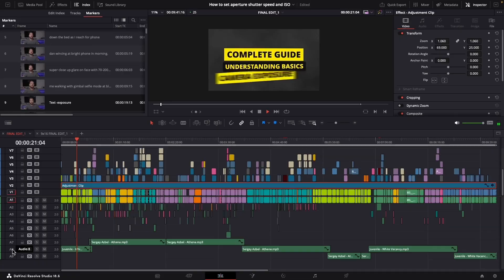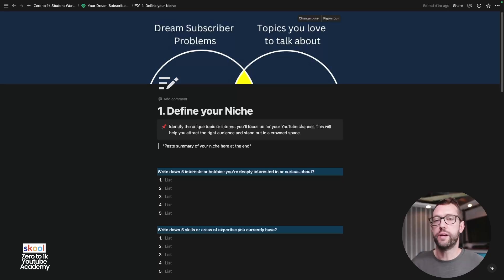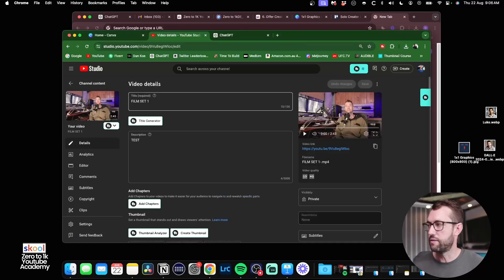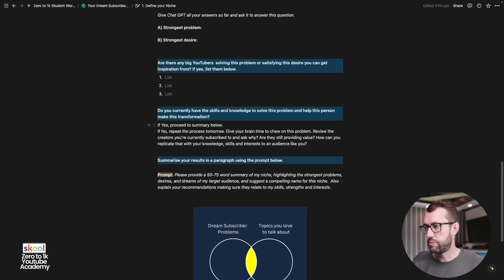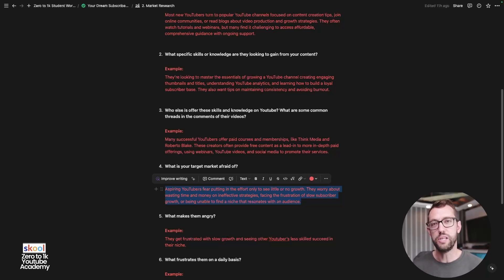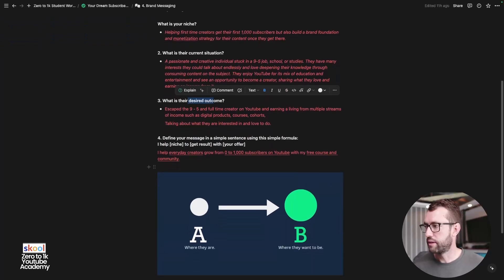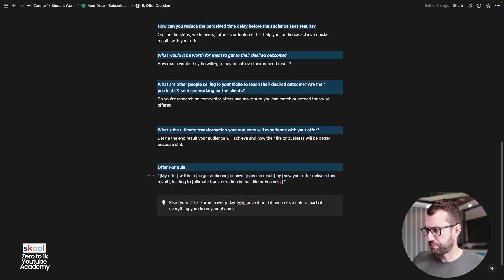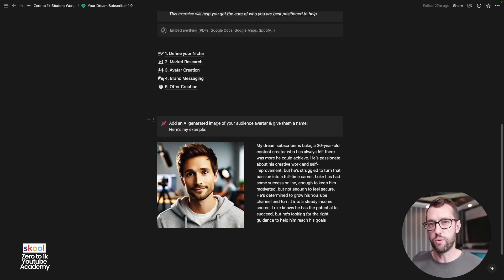5 Things I wish I did before starting Youtube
🔗 Get help gaining your first 1,000 subscribers with free coaching from me, online course PLUS free student workbook

Chapters:
0:00 - 0:45 Intro
0:45 - 1:48  Dream subscriber
1:48 - 3:33 Define your niche
3:33 - 4:55  BTS look at my channel
4:55  - 6:58 Problems, desires of your audience
6:58  - 8:27 Market research
8:27 - 9:00 Avatar creation
9:00 - 10:55 Brand messaging
10:55 - 12:54 Offer creation
12:54 - 14:23 AI image of your dream subscriber